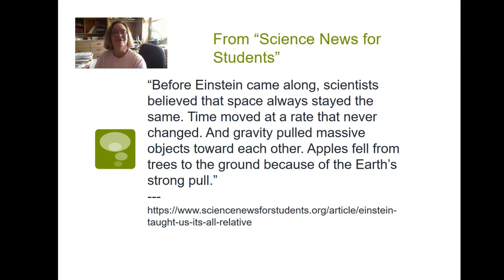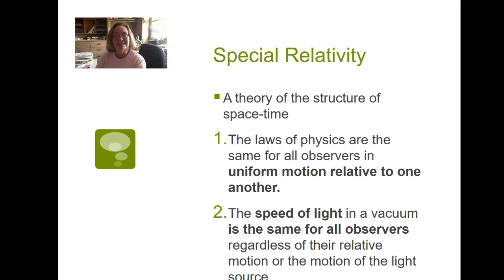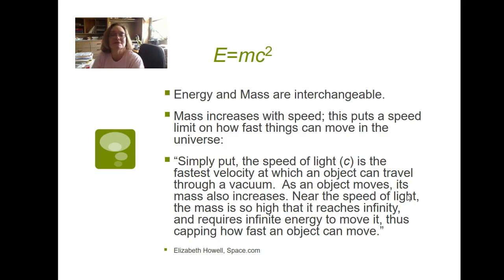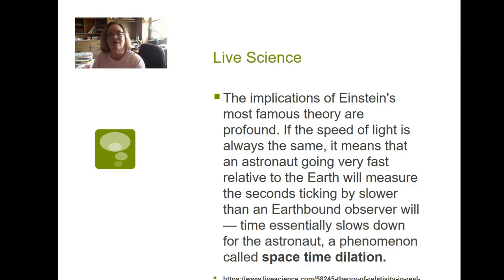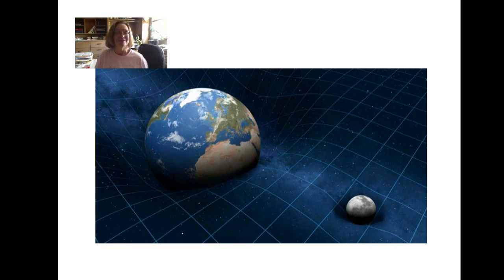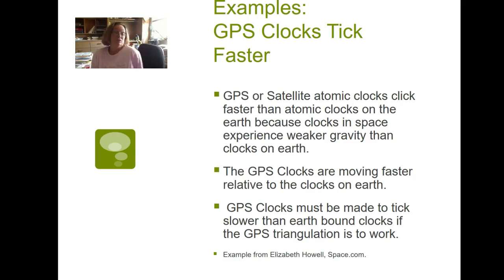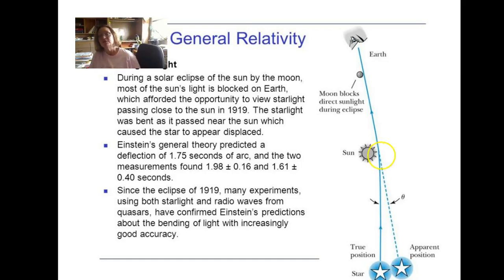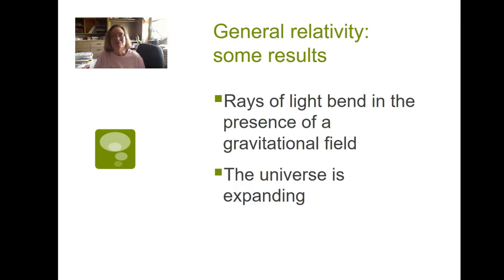NSP4503: Einstein Special and General Relativity